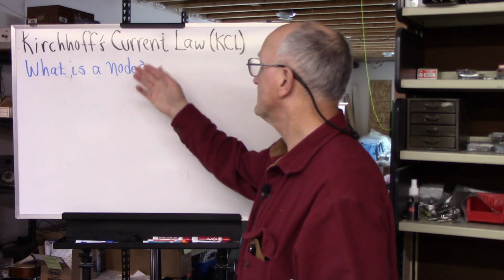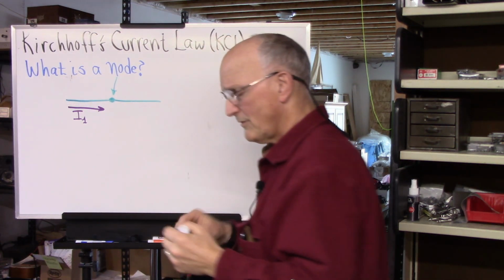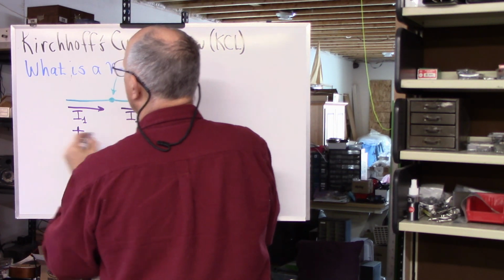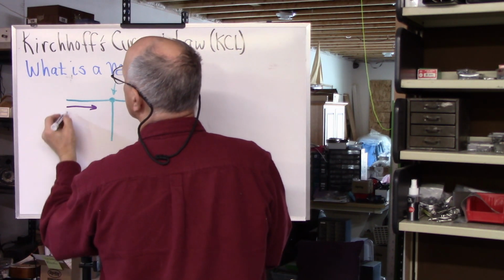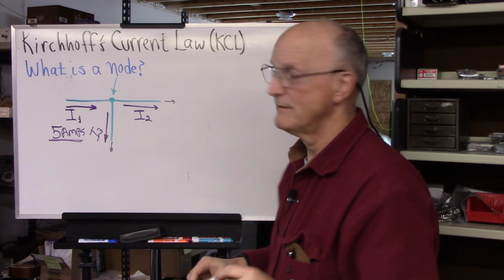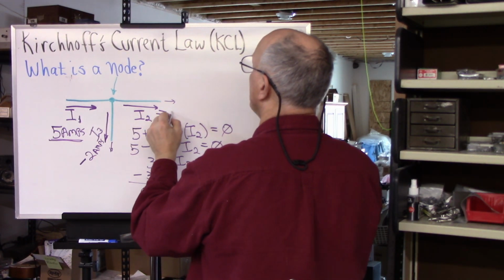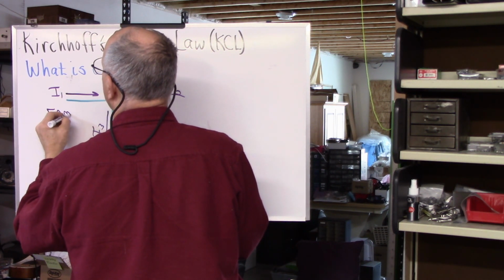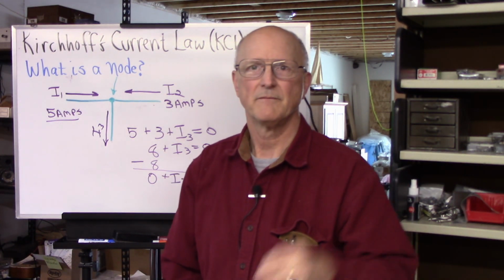Kirchhoff's Current Law: Basic Circuit Analysis (010b1)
This is the second video in this series on Basic Circuit Analysis.
In this video I will cover Kirchhoff's Current Law.
The algebraic sum of all currents entering a node must be equal to zero.